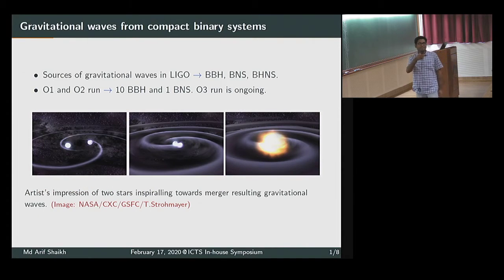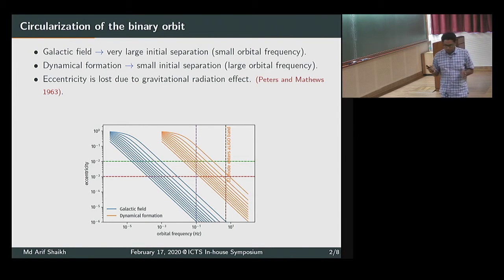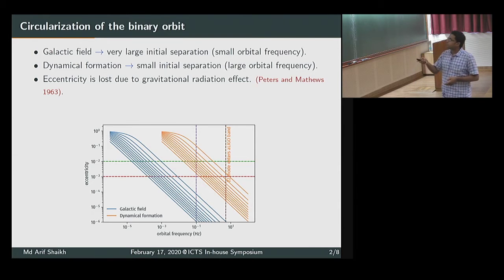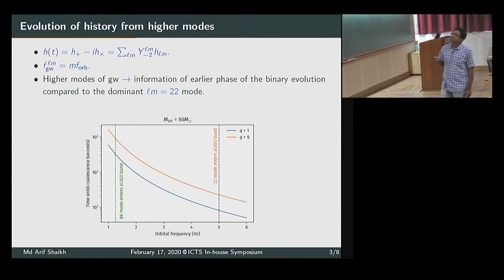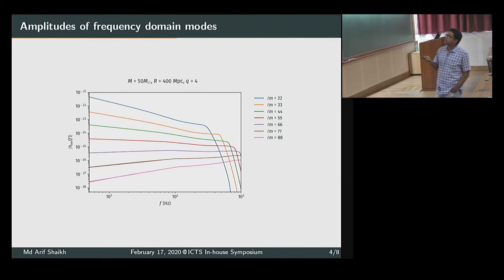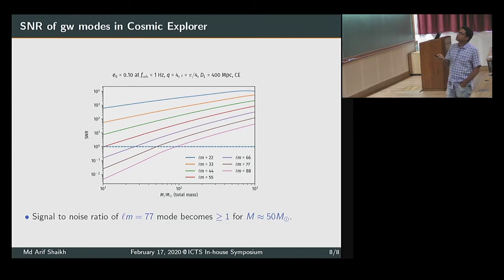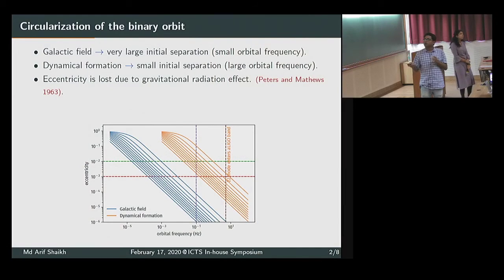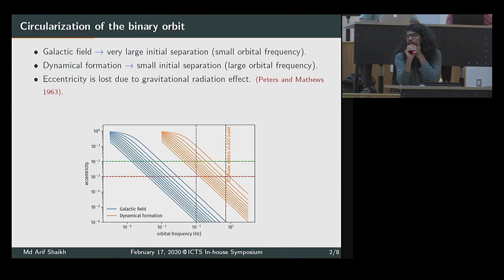Probing the evolution history of compact binaries from higher order by Md Arif Shaikh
0:00:00 Probing the evolution history of compact binaries from higher order modes of gravitational waves
0:00:23 Gravitational waves from compact binary systems
0:02:45 Circularization of the binary orbit
0:06:16 Evolution of history from higher modes
0:09:41 Comparison between quasi-circular and eccentric modes
0:11:10 SNR of each mode as a function of the total mass in LIGO
0:11:55 SNR of gw modes in Cosmic Explorer
0:12:33 Circularization of the binary orbit
0:13:04 Q&A